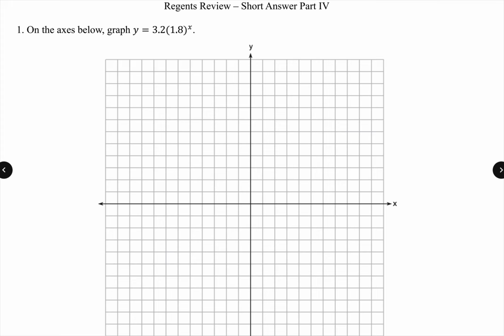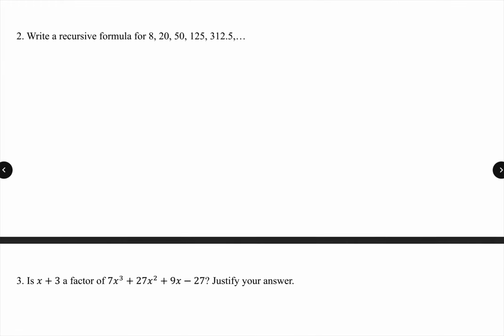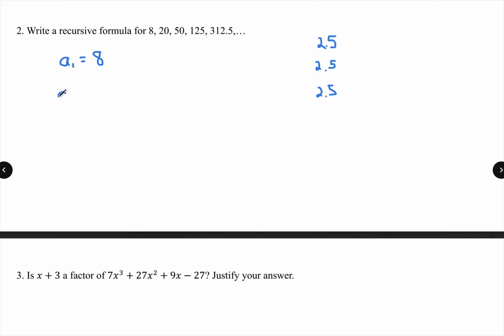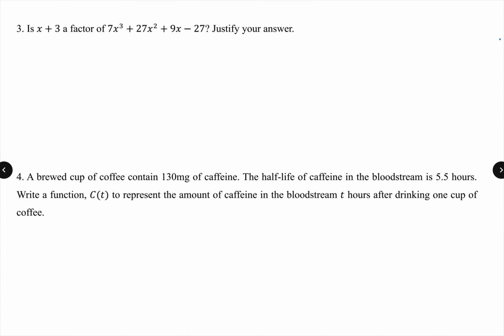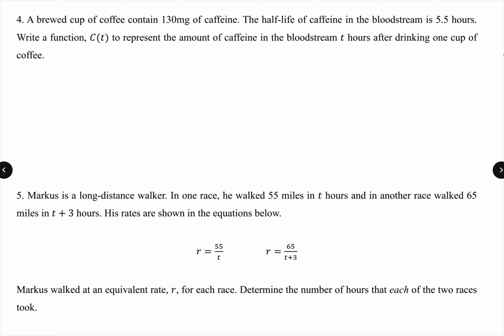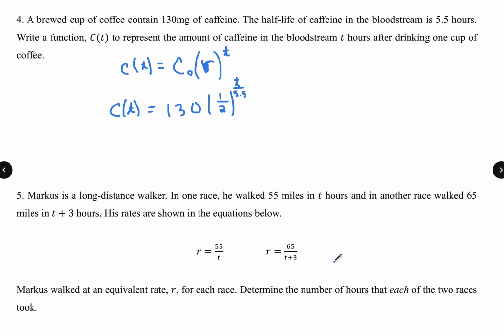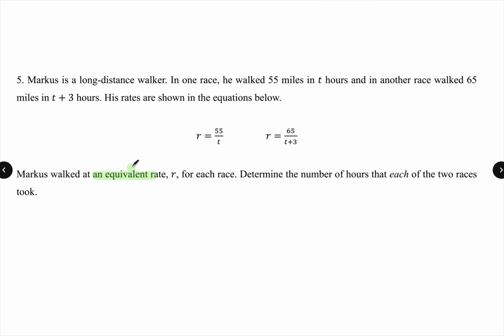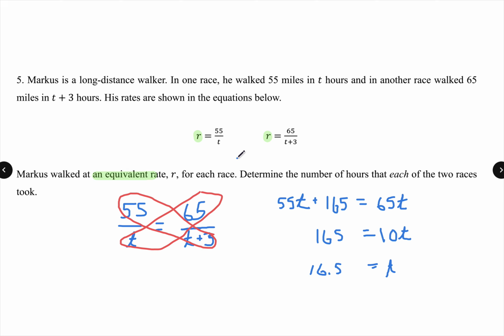Regents Review Short Answer Part 4